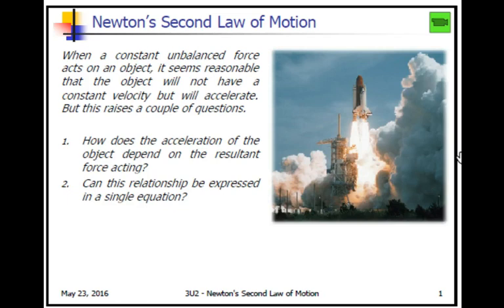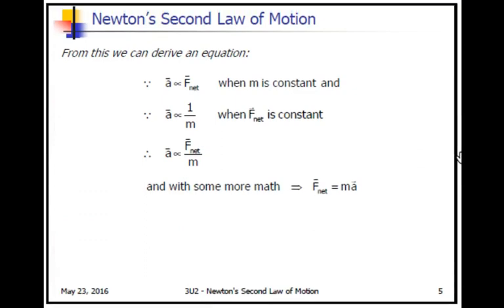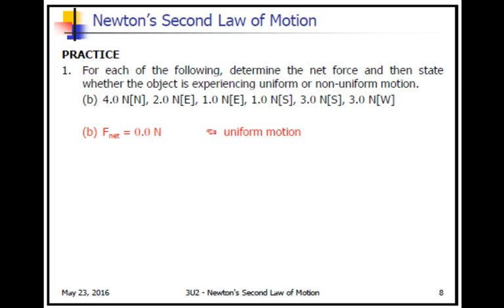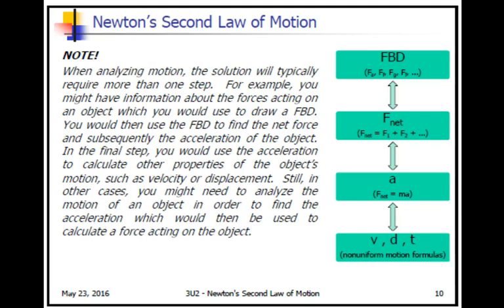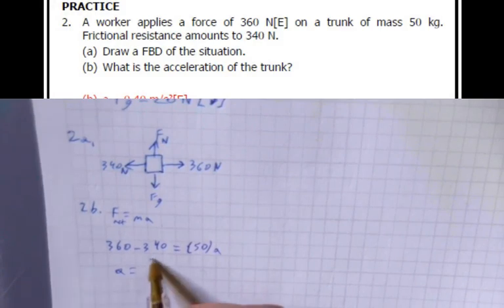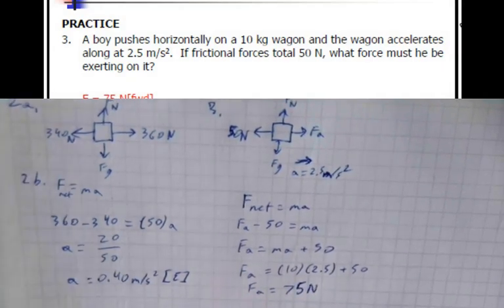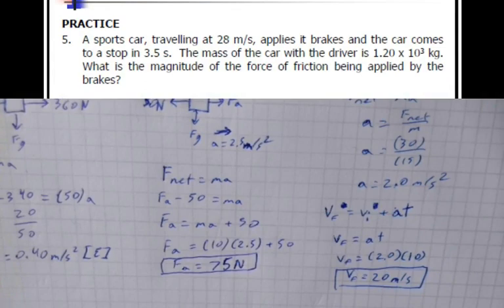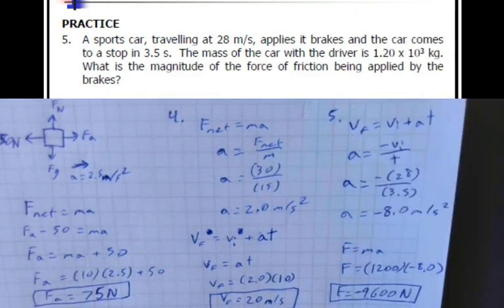SPH3U2 PP6 Newton's Second Law of Motion